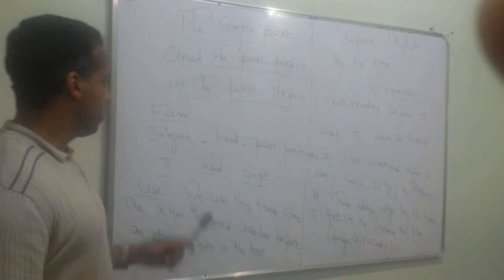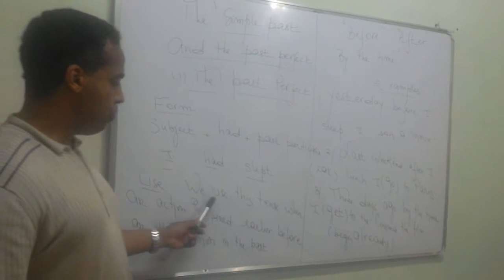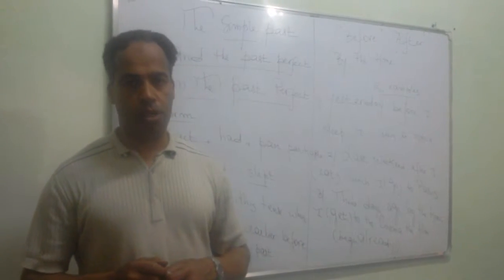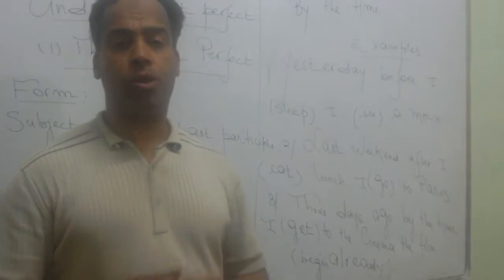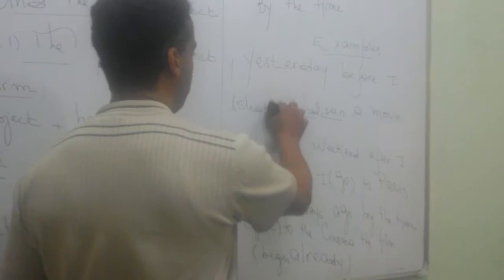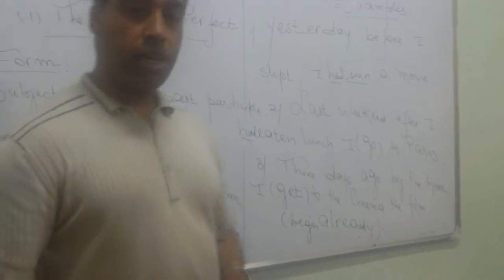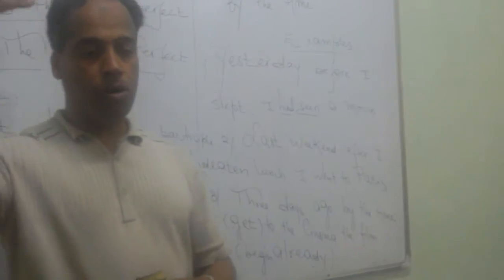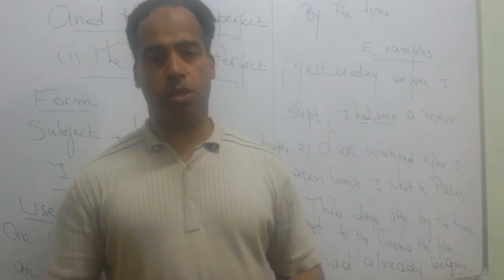The past simple and the past perfect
How to understand the difference between the past simple and the past perfect